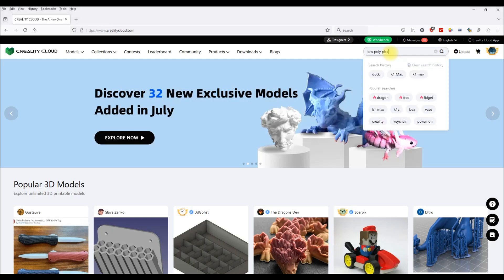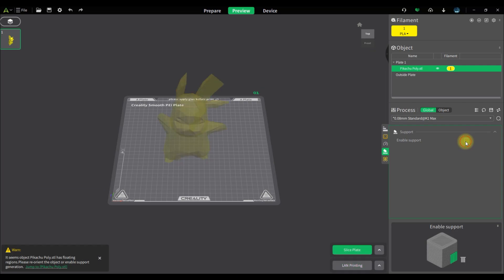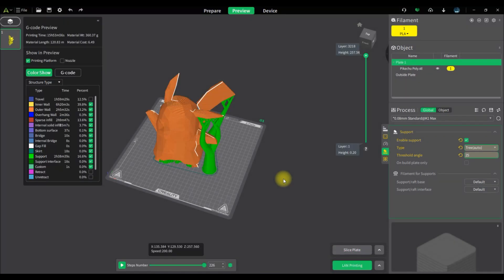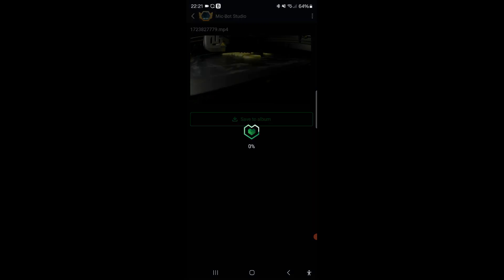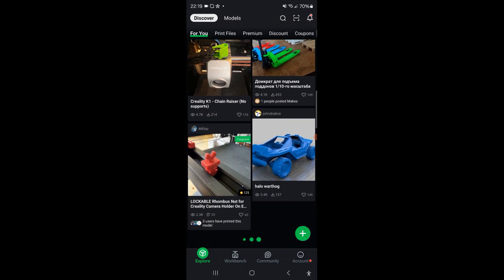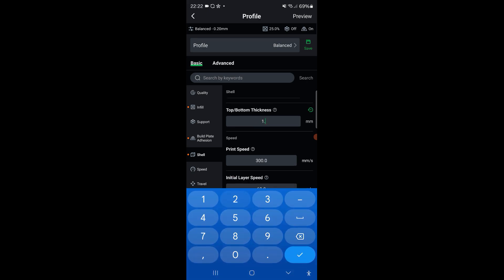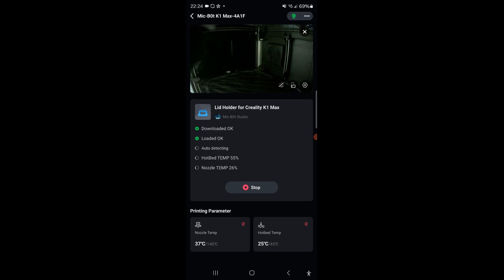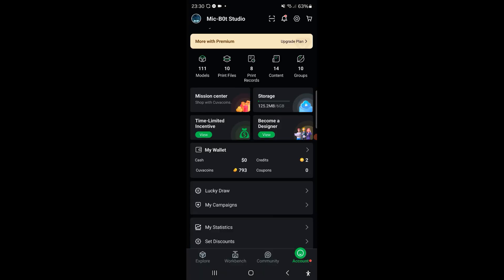creality Creality Slicer and Creality Cloud Slicer Quick-Through - Pikachu and K1MAX Cover Holder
Social media accounts: @Crealitycloud, @Creality

Full Ceramic Heating Block
Creality Upgraded K1 Max Smooth PEI
K1 Max Quick Swap Nozzles
PTFE Tube Sprint Sheet for K1 Max

Social media accounts: @Crealitycloud  @Creality3D

Anycubic Links:
M5s Pro
Wash and cure 3.0 Plus
Wash and /cure 3.0
M5s/Pro Screen Protectors
M5s FEP Release Film (not ACF)
High Speed Resin
Spare VAT
Resin Silicone Slap Mat
Resin Filers
ISOA 99.9%
My Printers:
AnyCubic M5s
AnyCubic M5
AnyCubic Wash and Cure Station 3